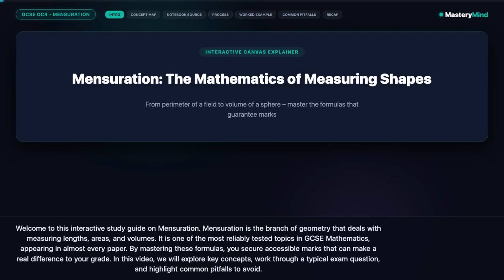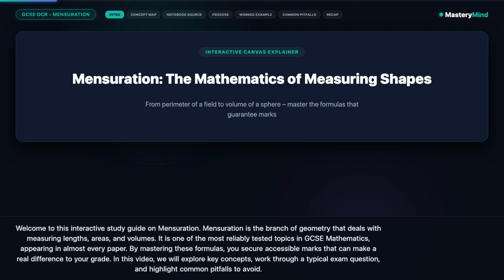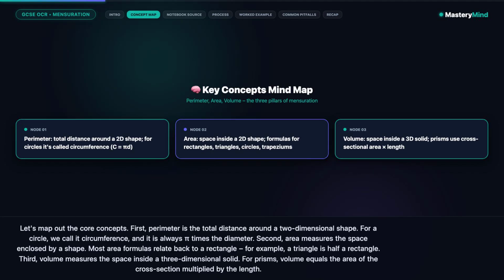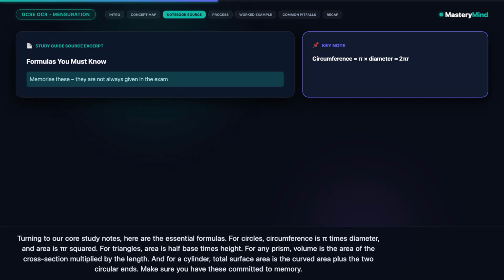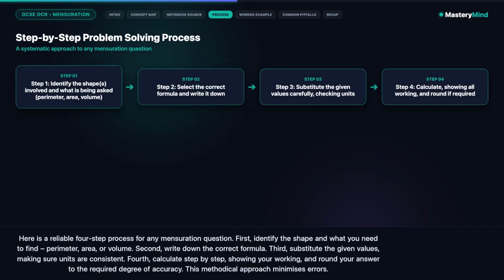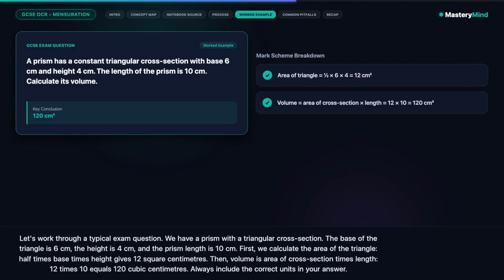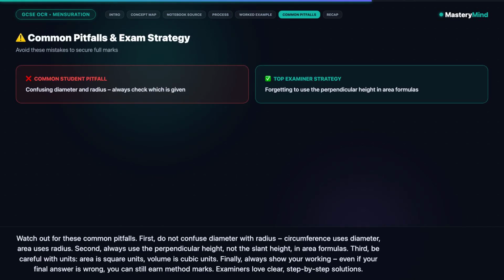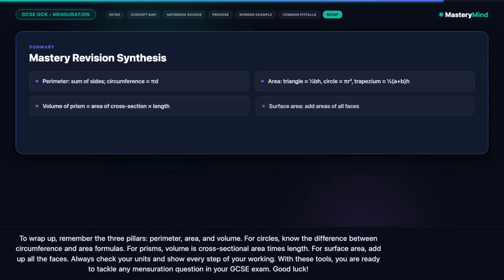Mensuration - GCSE OCR Study Guide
Mensuration is the mathematics of measuring shapes — from calculating the perimeter of a 2D field to finding the volume of a 3D sphere. It is a cornerstone of the GCSE Mathematics specification, appearing in almost every paper, and mastering these formulas guarantees reliable, accessible marks.